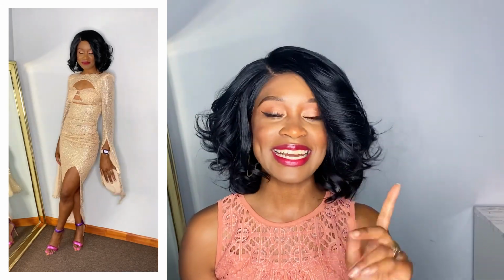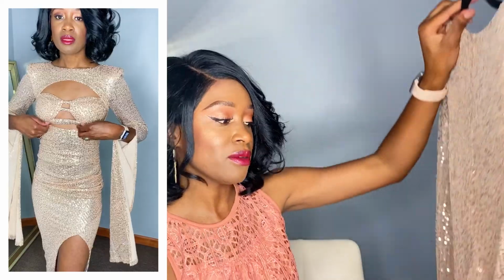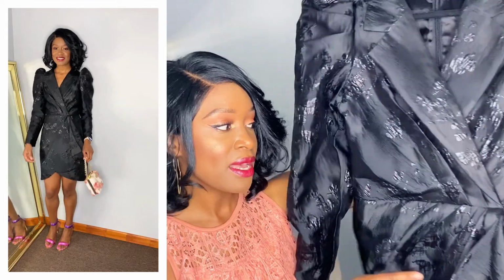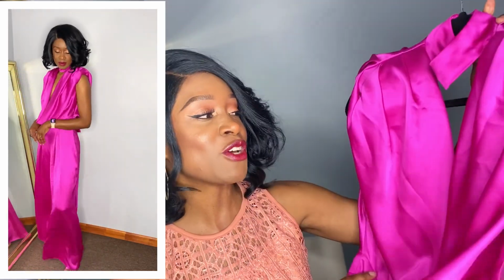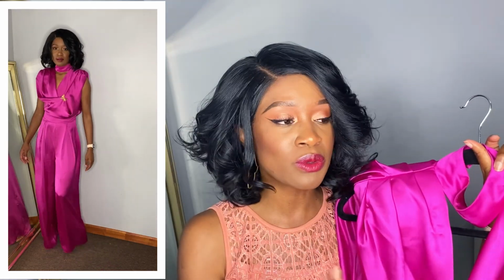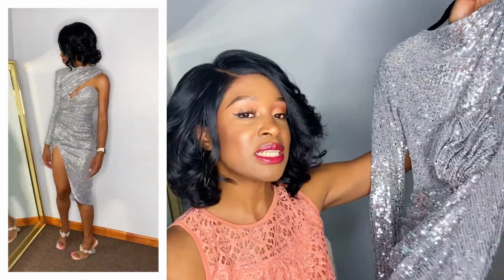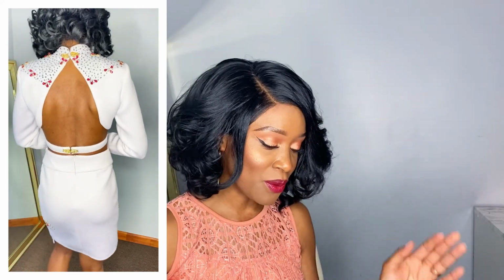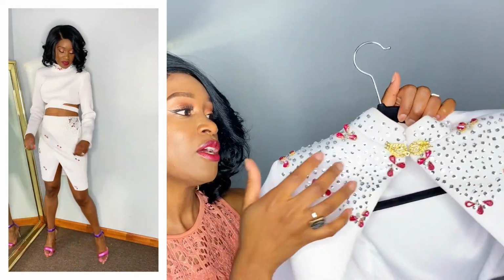WHERE TO FIND SPECIAL OCCASION DRESSES | WHAT I WORE FOR MY BIRTHDAY | WEDDING GUEST OUTFIT IDEAS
When it comes to my birthday, I don't play about looking fabulous. In this video, I'm sharing my recent birthday outfits and where I got them from. If you're looking for dresses for upcoming weddings or other special occasions, you'll find some inspiration in this video and links for all available pieces will be available below.

ITEMS MENTIONED

FUCHSIA JUMPSUIT

SIMILAR JUMPSUITS
- Lime jumpsuit
- Yellow gold jumpsuit
- Red jumpsuit
- Lilac jumpsuit
- Cape jumpsuit

DRESS 5
Custom

TAILOR INFO:

1072 Dean Street
Brooklyn, NY

✨ ABOUT ME✨

My name is Edwina and I have been blogging since 2012. I enjoy sharing my colors with the world through videos. On this channel, we will talk about all things faith, fashion and lifestyle.